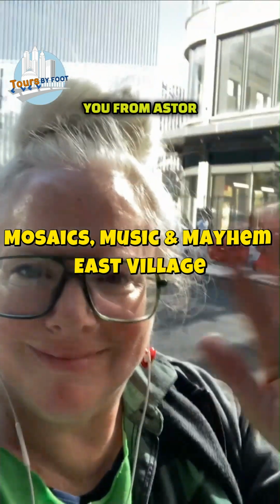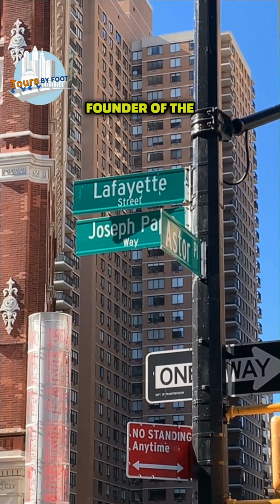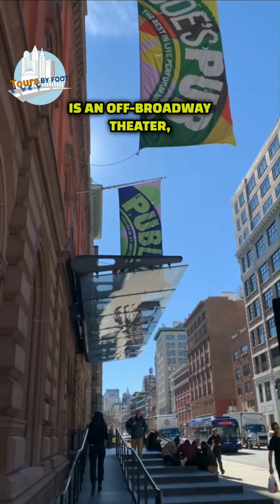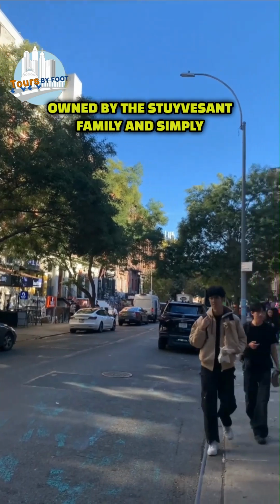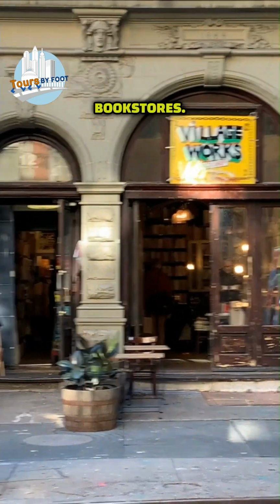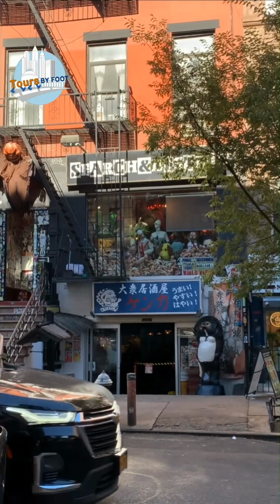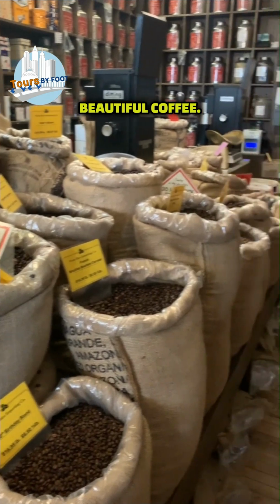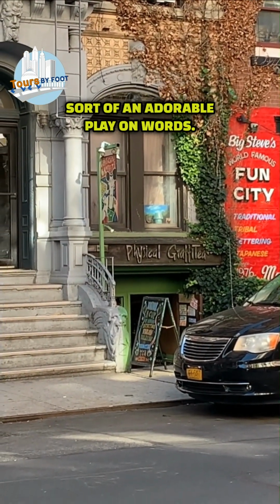Hidden History on St. Mark’s in NYC's East Village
Walk with Kassie from Tours by Foot through the East Village, one of New York City’s most iconic neighborhoods. From its 19th-century days as Kleine Deutschland to the punk rock revolution of St. Mark’s Place, every corner tells a story — mosaics, music, and memories all around. 🎸🗽